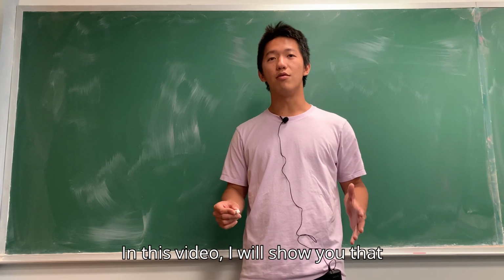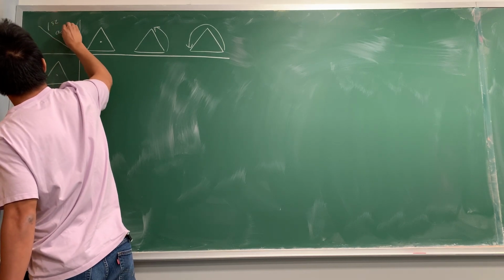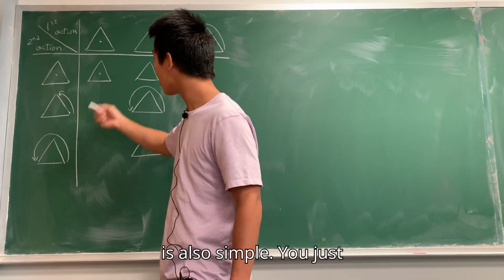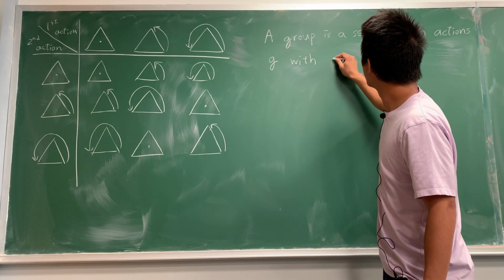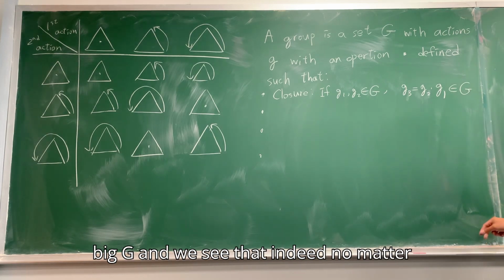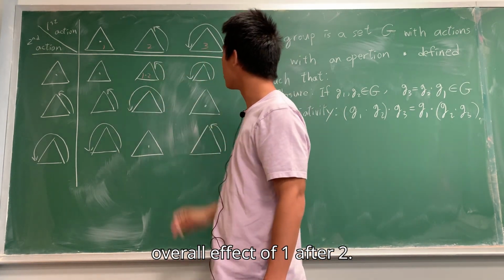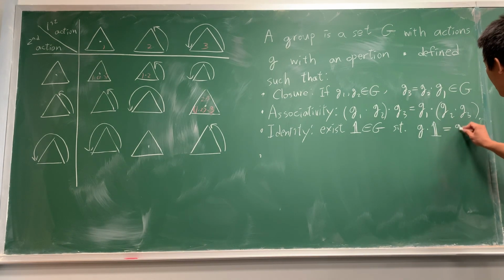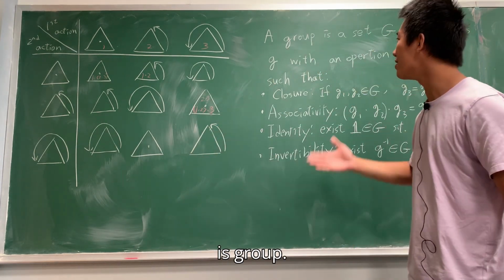Group Theory 2: What is a group?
Hsing-Yi lays the foundation of groups and their elements, including the 4 fundamental axioms of group theory

Accompanying lecture notes can be found in the playlist description